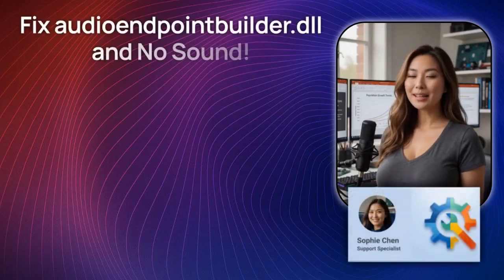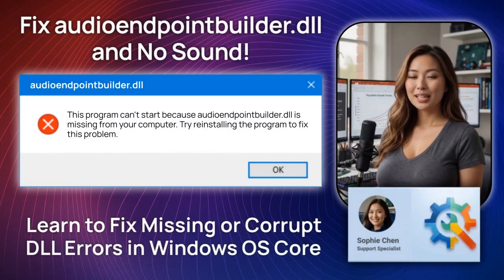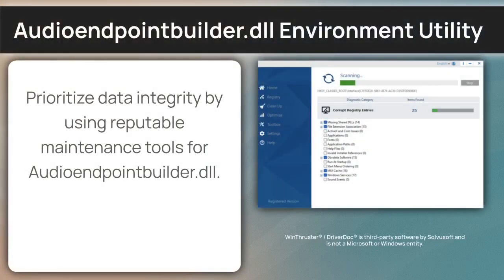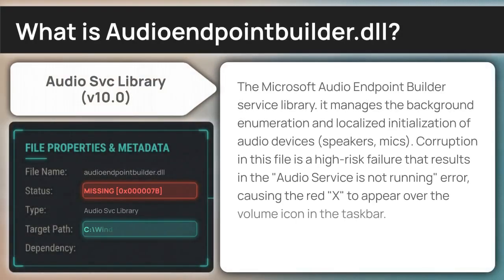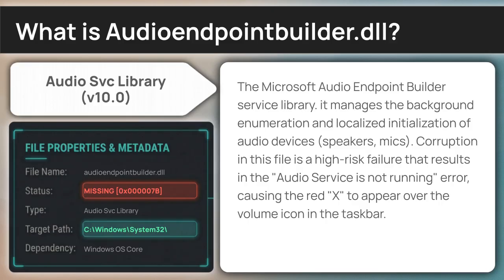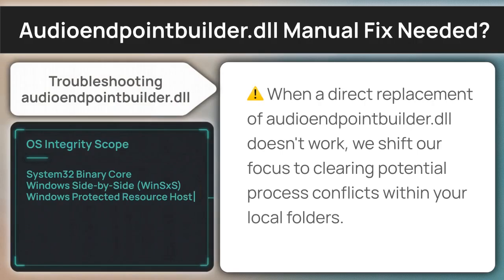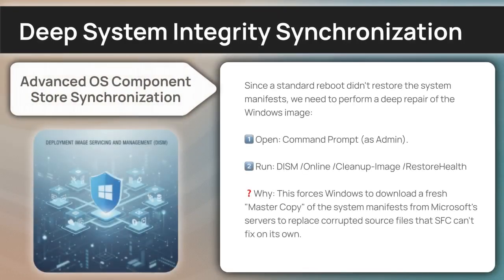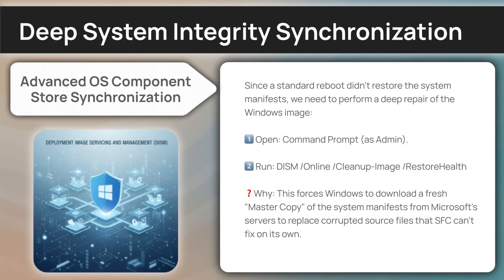Fix audioendpointbuilder.dll and No Sound!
Audioendpointbuilder.dll: Proven Method to Repair Missing or Corrupt DLL Error Messages in Windows OS Core. 🛠️⚙️ More details about an optional maintenance utility can be found

Why does fixing Audioendpointbuilder.dll often resolve the error? Addressing dependency issues tied to this DLL can often clear the problem entirely.

What is Audioendpointbuilder.dll? The Microsoft Audio Endpoint Builder service library. it manages the background enumeration and localized initialization of audio devices (speakers, mics). Corruption in this file is a high-risk failure that results in the "Audio Service is not running" error, causing the red "X" to appear over the volume icon in the taskbar.

As part of the Windows OS Core architecture, Audioendpointbuilder.dll operates as a System Multimedia Library DLL using the Audio Svc Library. This tutorial covers practical troubleshooting steps that may help clear the error.

▶ Covered in today’s video:

- Restoring missing audioendpointbuilder.dll files
- Find information on the audioendpointbuilder.dll file

Timestamps:

00:00 - How to Safely Fix audioendpointbuilder.dll Error
00:17 - What Is audioendpointbuilder.dll and What Programs Use It
00:45 - Reinstall audioendpointbuilder.dll Missing File Fix
01:04 - Reboot Your Computer to Finalize the Fix
01:22 - Fix audioendpointbuilder.dll Error Using Deep System Repair
02:04 - How to Safely Fix audioendpointbuilder.dll Without Viruses